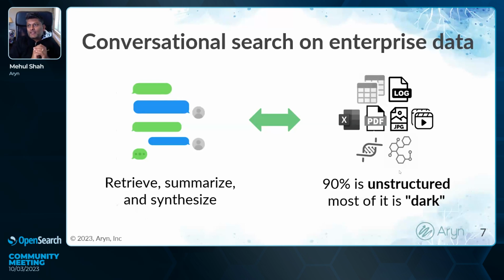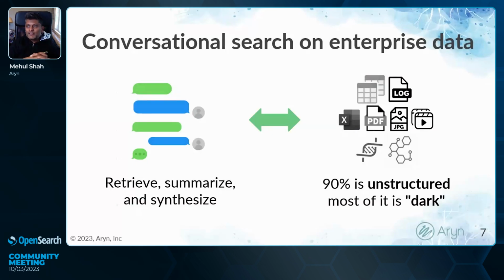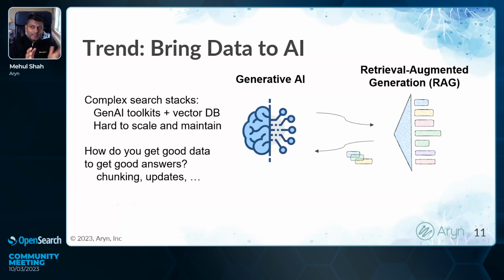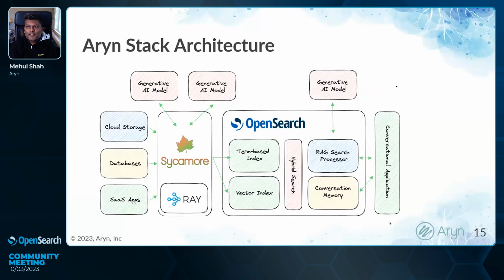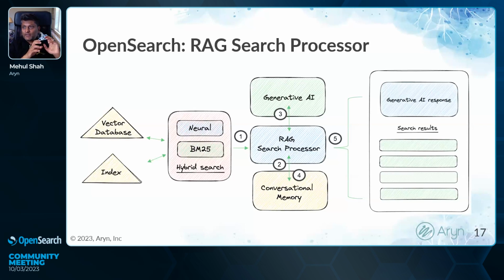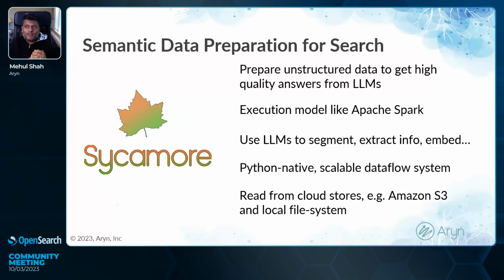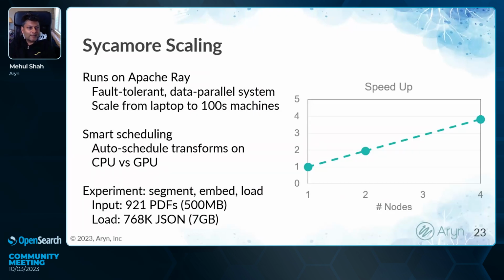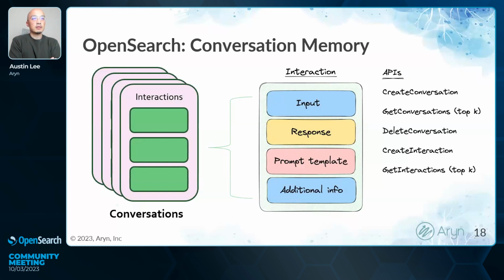OpenSearch Community Meeting October 3, 2023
Agenda:
- Conversational Search 2.10 - Mehul and Ben from Aryn.ai